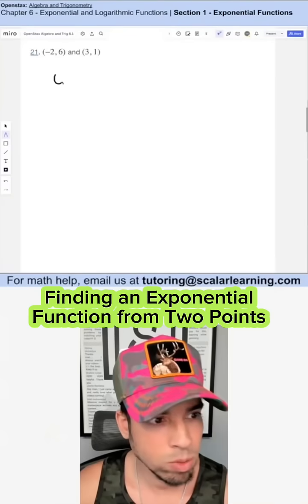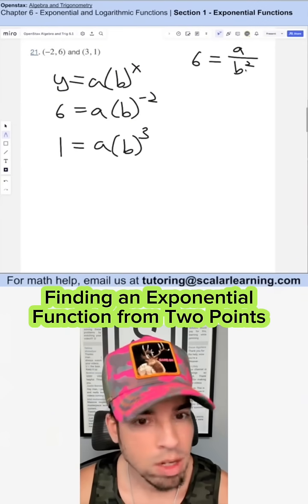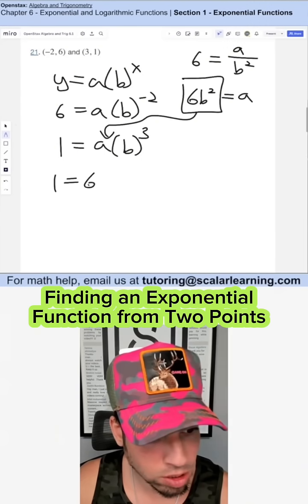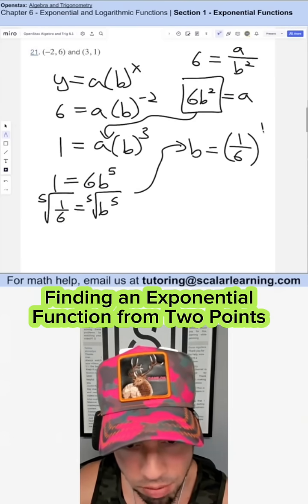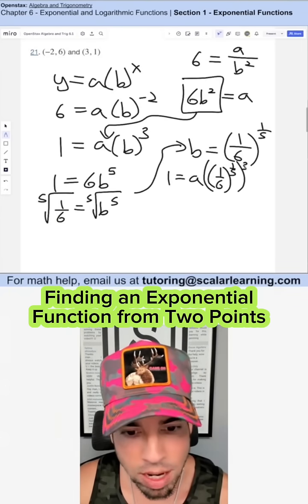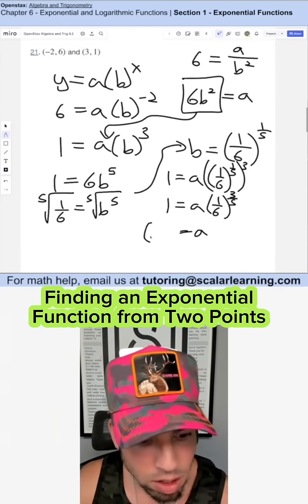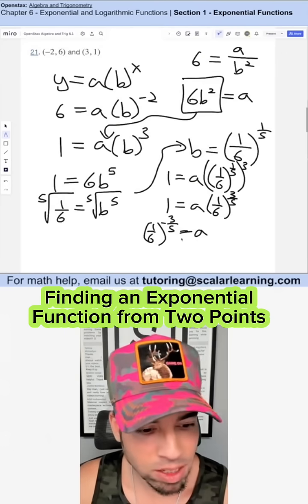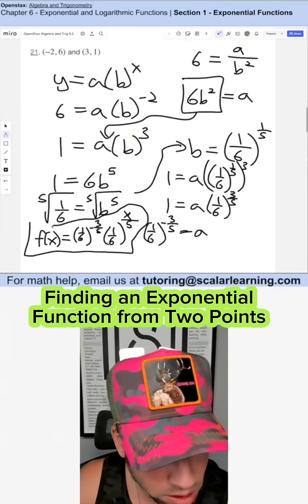Finding an Exponential Function from Two Points